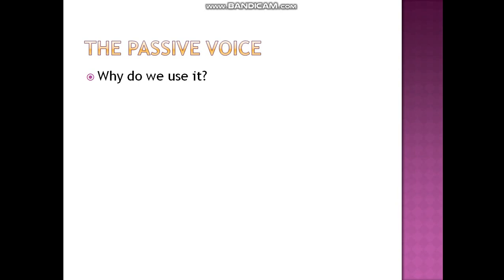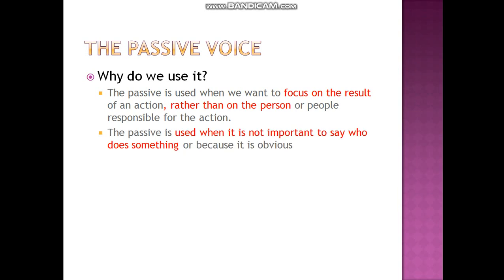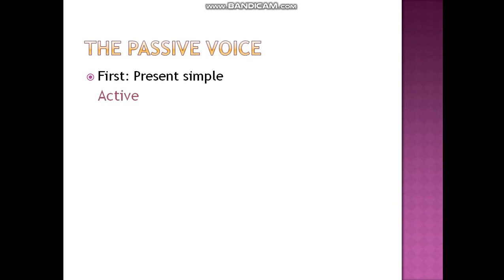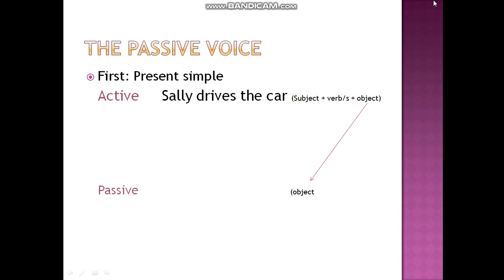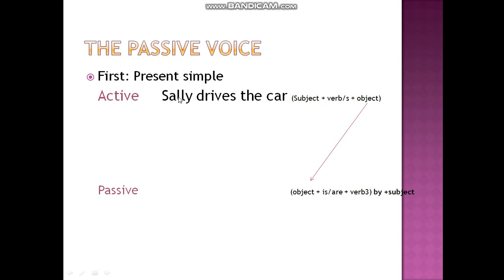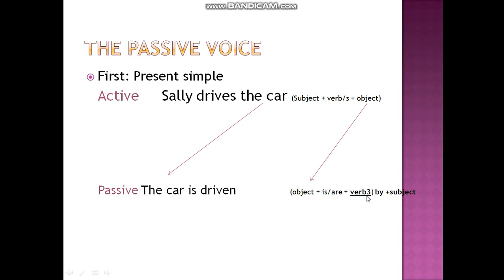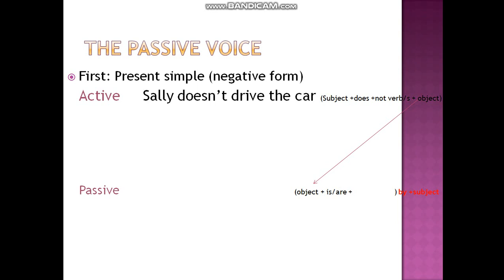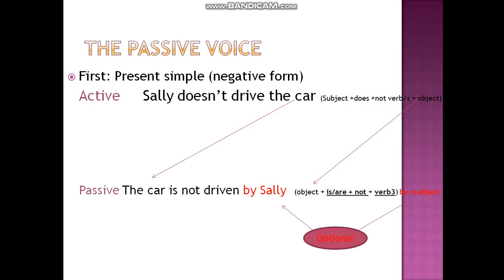Wednesday 8-4 Passive voice present simple 9th G